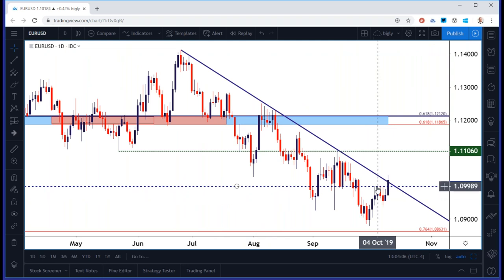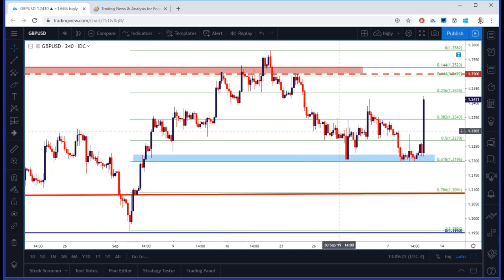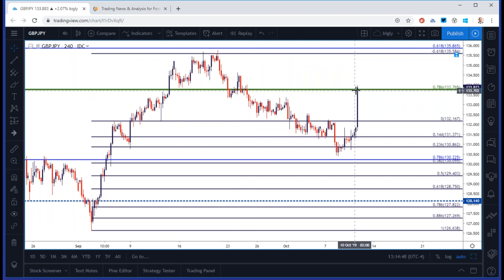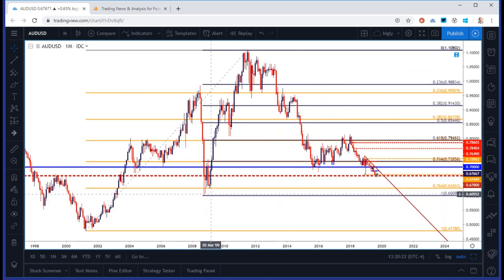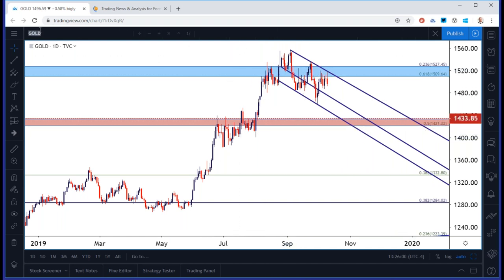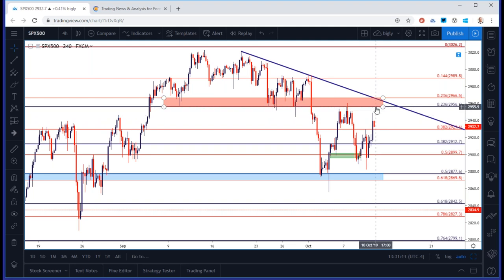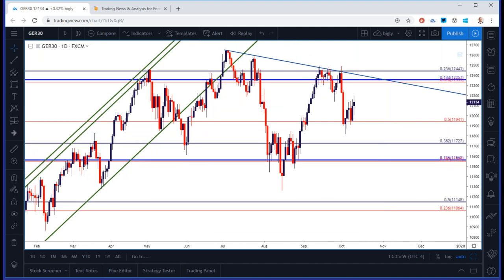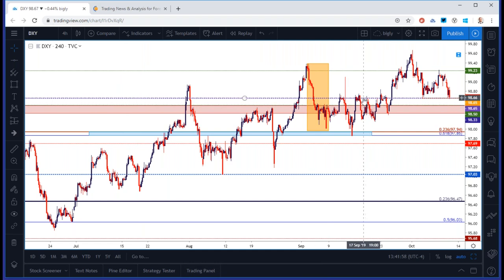US Dollar Price Action Setups: EUR/USD, GBP/USD, USD/CAD, AUD/USD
Welcome to DailyFX where subscribers get access to actionable and authoritative views on global financial markets.

-Cutting edge real-time insight on actionable market developments
-Clearly explained videos to help you build your forex trading strategy and market knowledge
-Access to self-serve market information for traders to apply and enhance their own analysis
-Quick take videos of market-moving developments throughout the trading week

Millions of traders from around the world seek out DailyFX for up-to-date forex alerts, news and analysis. Think of us as your trading friends that have access to institutional level research, with years of live trading experience under our belts. We give you what you need to trade well month after month, and our services are free.